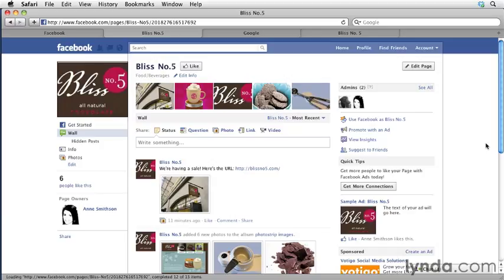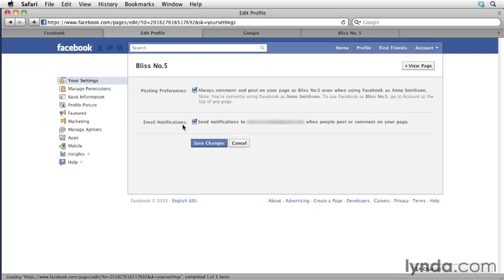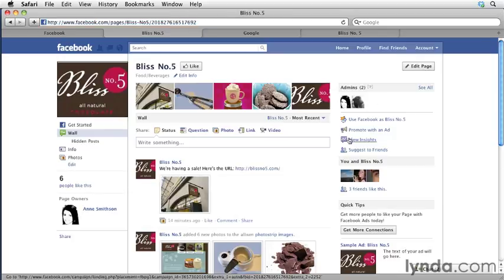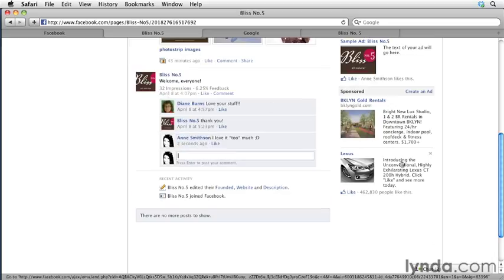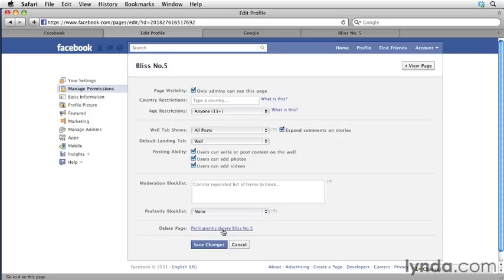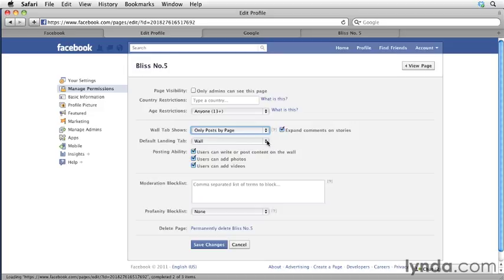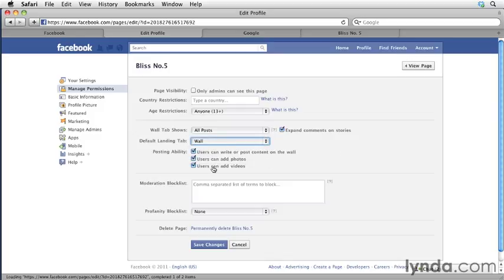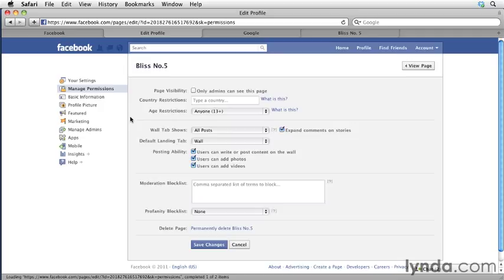SM # 27: Facebook FanPage Settings